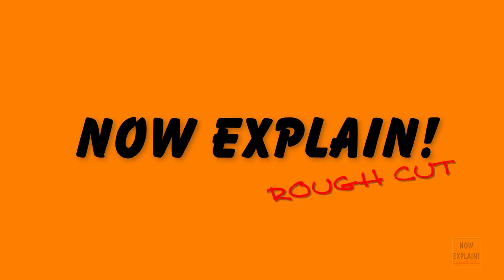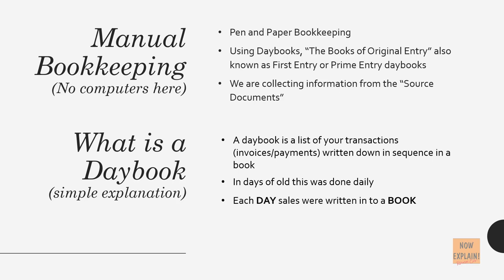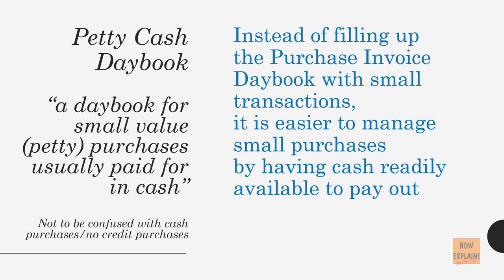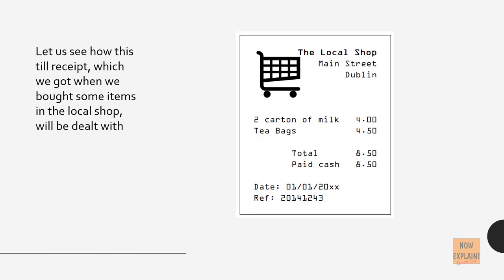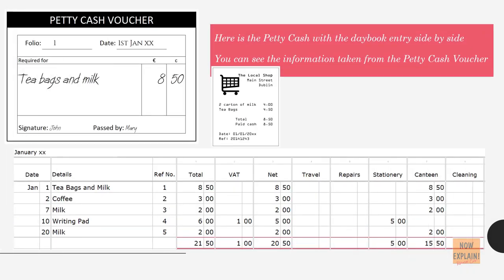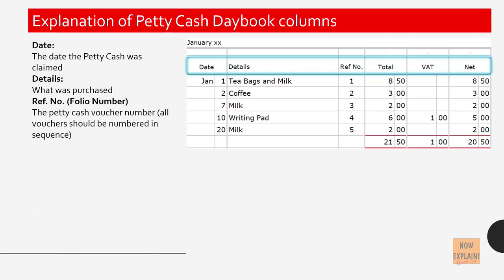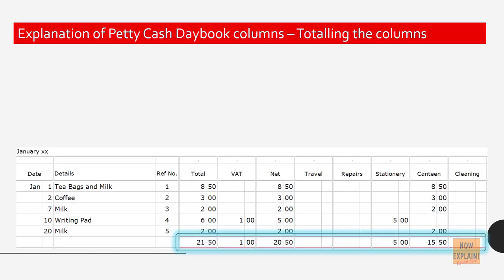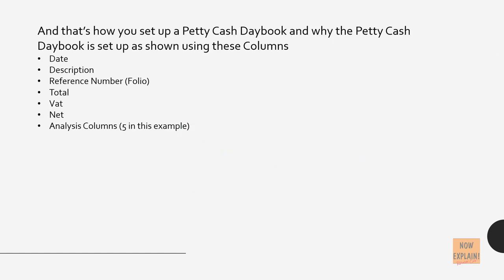Petty Cash Daybook